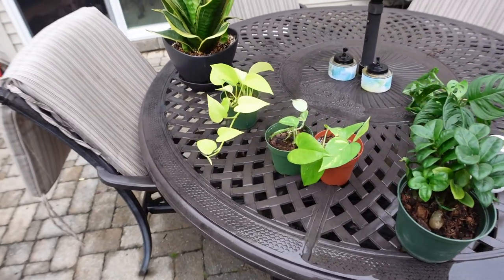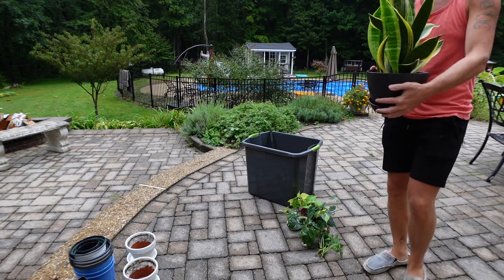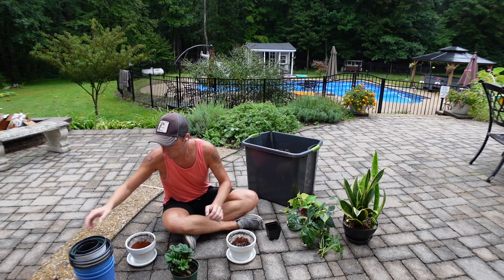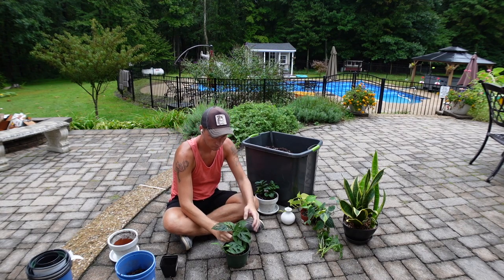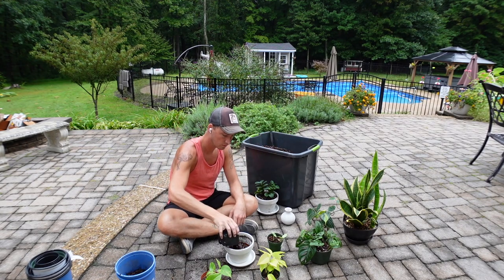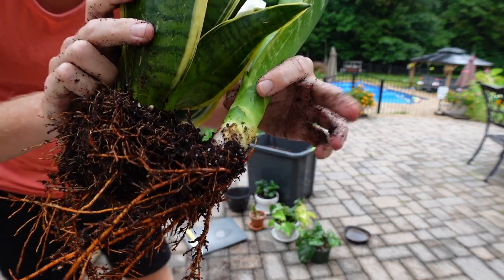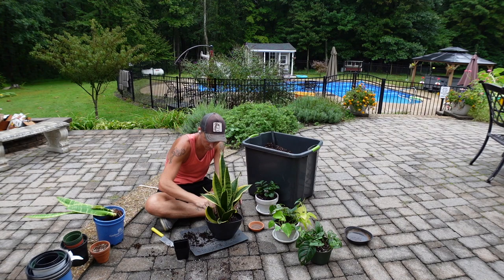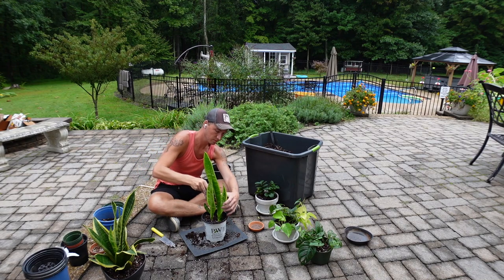REPOTTING WITH MY NEW SOIL BLEND | URBAN FARMBOYS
If you guys saw the last video, I recently made my custom soil blend. In this video, hang with me as I repot some plants in it!